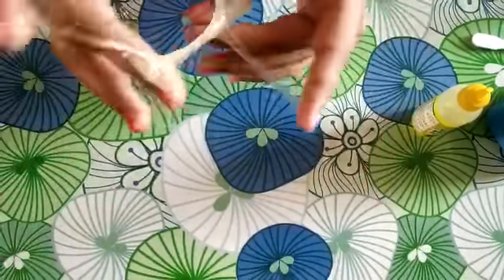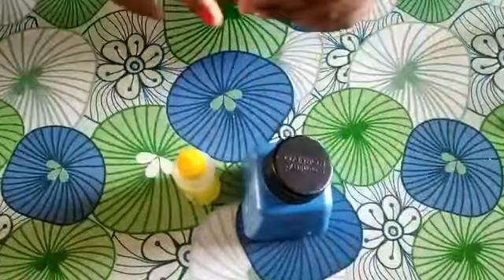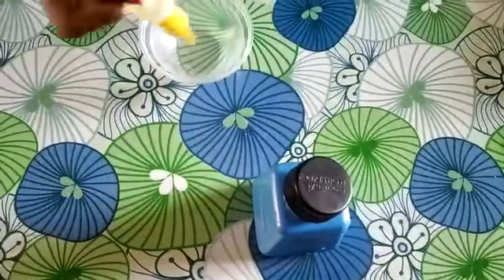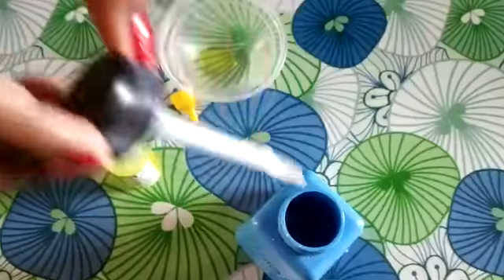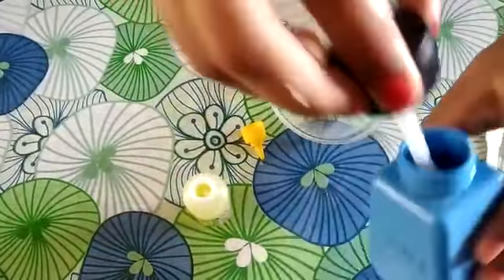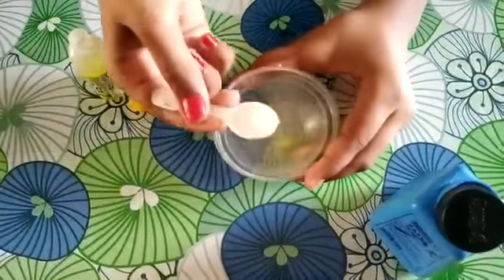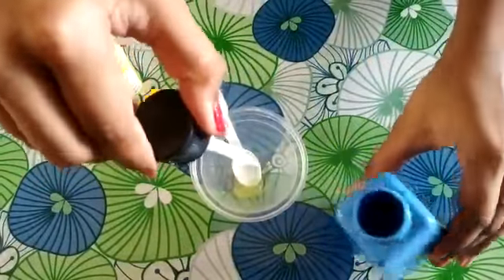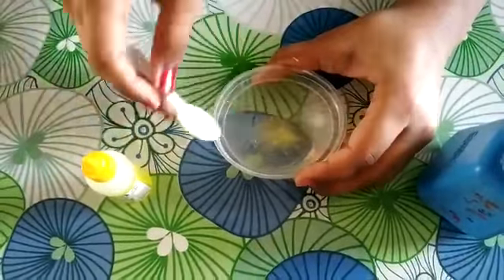How to make slime - simple method